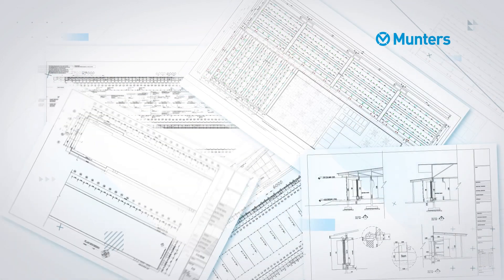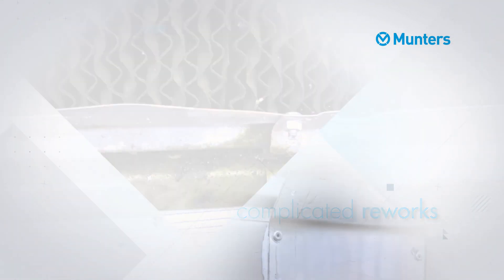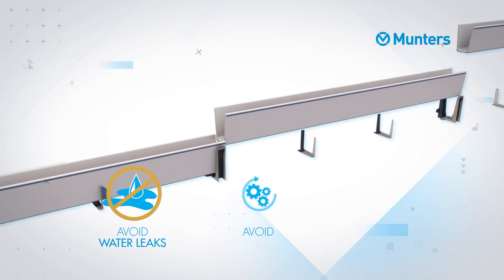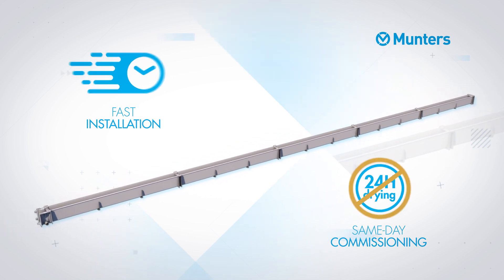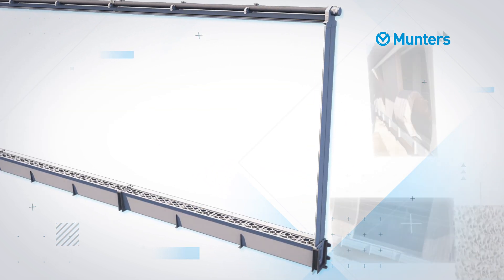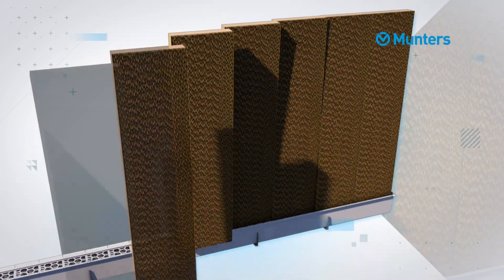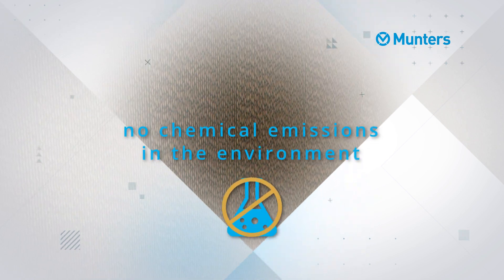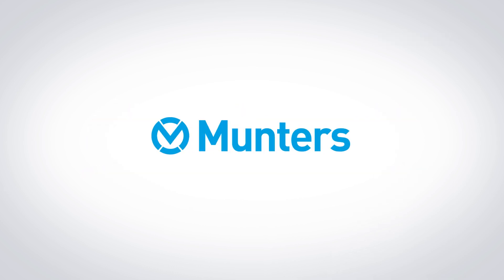Munters Plastic Gutter (MPG)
Munters takes a step ahead on delivering an easy to install, glue and adhesive free solution system. The Munters Plastic Gutter (MPG) is a modular and complete water supply and distribution system to wet evaporative cooling pad walls.
Installation, inspection, ordinary maintenance time and procedures are drastically reduced as MPG modular system can be easily disassembled and there’s no drying time. MPG is the ultimate solution for climate zone where cooling is required (-10/+40°C – 15/105°F) and for all livestock and greenhouse application.
Stop leaking water, time and money. Choose Munters Plastic Gutter.